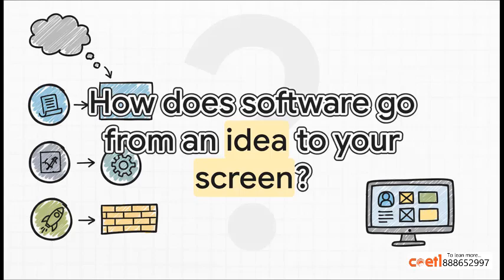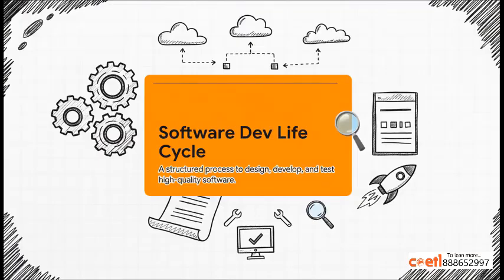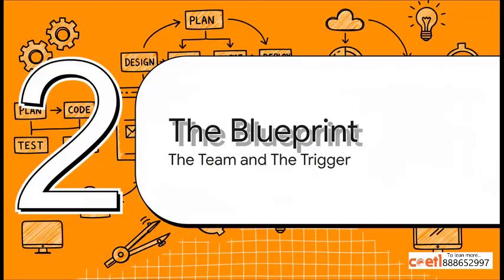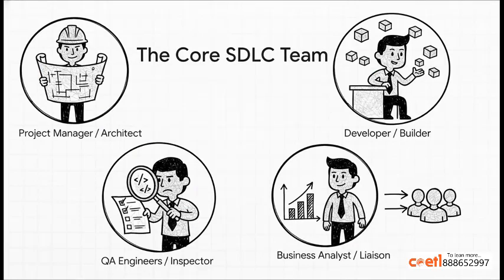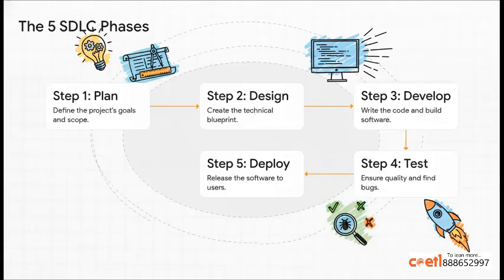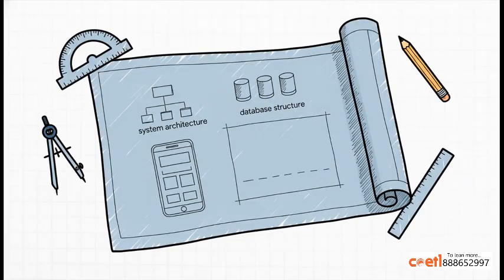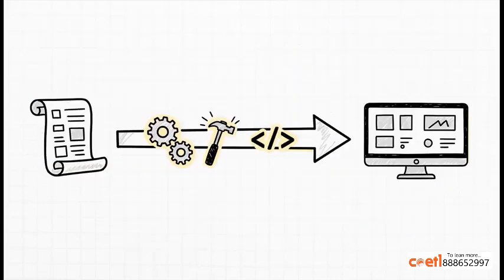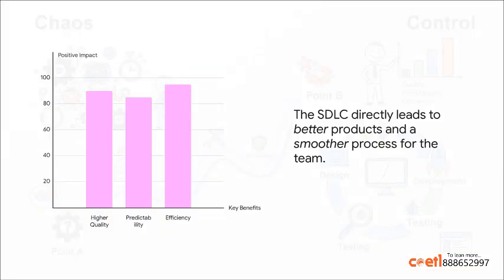Software Development Life Cycle (SDLC) Explained | Waterfall vs Agile | SCRUM Events & Roles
Learn everything about the Software Development Life Cycle (SDLC), covering the key phases: Discovery, Definition, Design, Development, and Testing/Deployment. This video compares SDLC methodologies—Sequential, Iterative, Evolutionary, and Agile—and their models: Waterfall, RUP, Spiral, and SCRUM. Dive deep into Agile SCRUM, its core values, essential roles (Product Owner, SCRUM Master, Development Team), and critical ceremonies including Backlog Grooming, Sprint Planning, Daily SCRUM, Sprint Review, and Retrospective. Perfect for beginners and professionals looking to master SDLC and Agile best practices, user stories, acceptance criteria, bug triage, burndown charts, and velocity metrics.